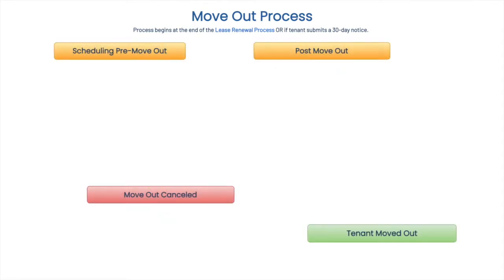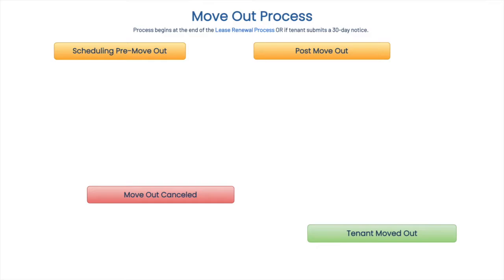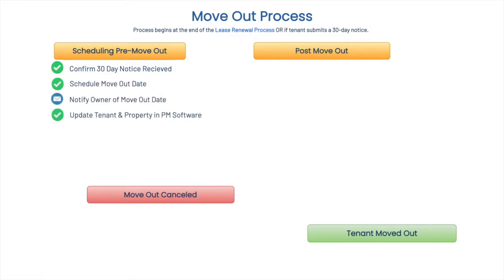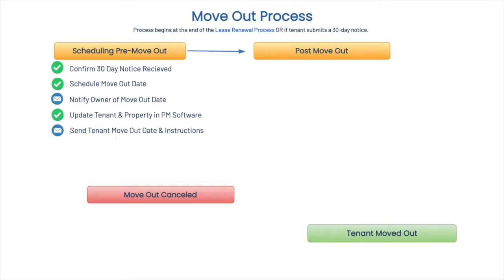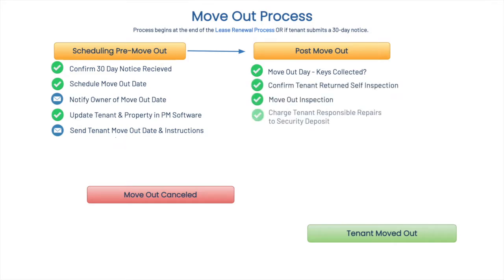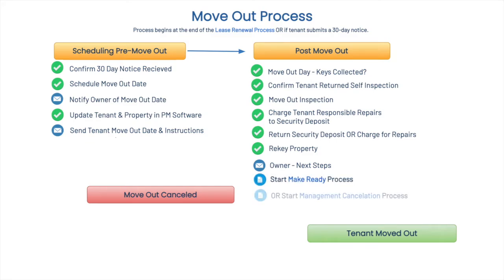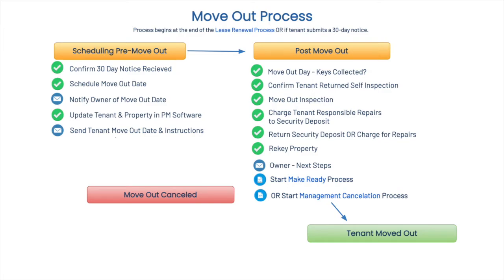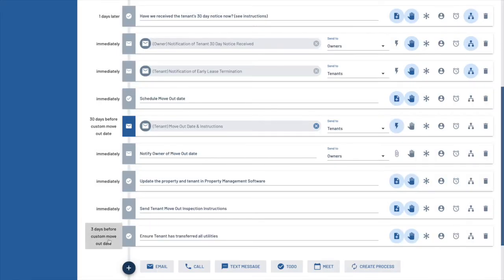PM Processes: Move Out Process Overview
The Move Out process begins when a tenant chooses to move out, either when their lease ends or when they break their lease.

But what does this process entail? How does it flow? This video gives an overview of LeadSimple's move out process template, along with tips and tricks on how to automate the process and improve your customer experience throughout the process.

(Note also that our process templates give a great starting point, but they are fully customizable so you can make them fit your processes. You can also create unlimited custom processes from scratch.)